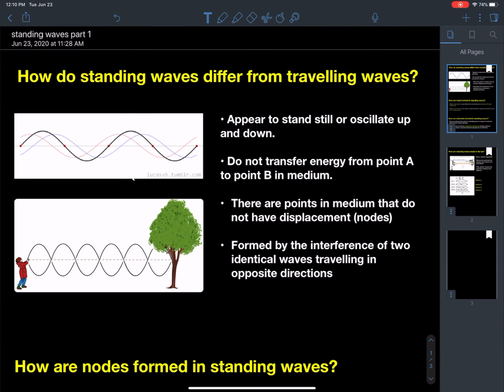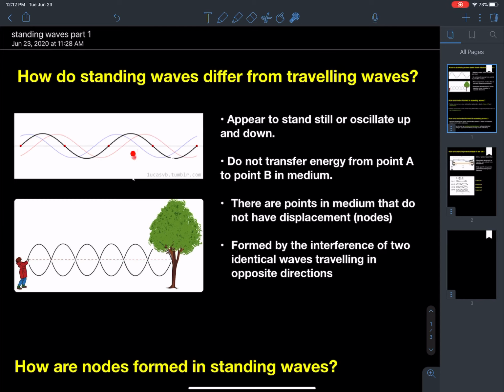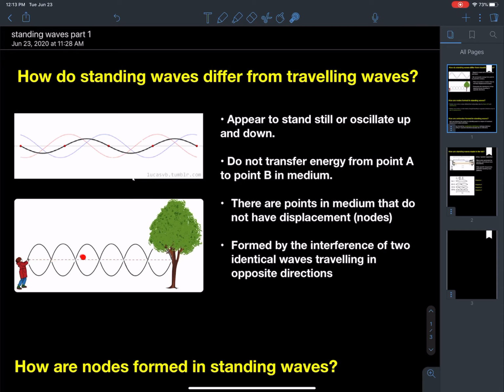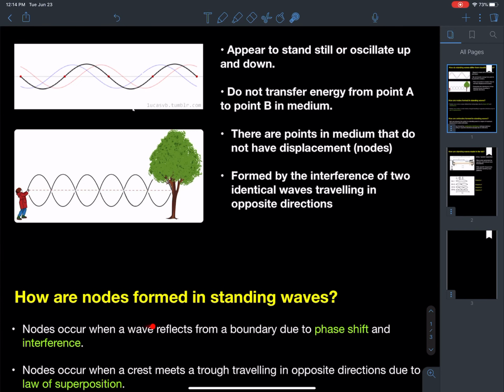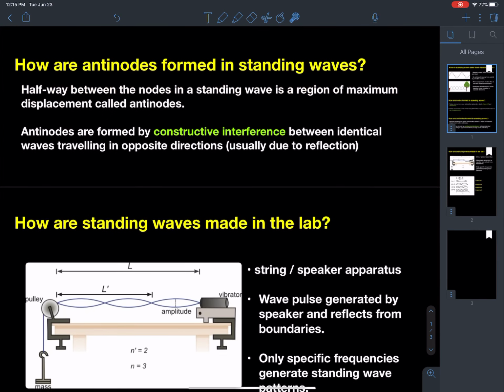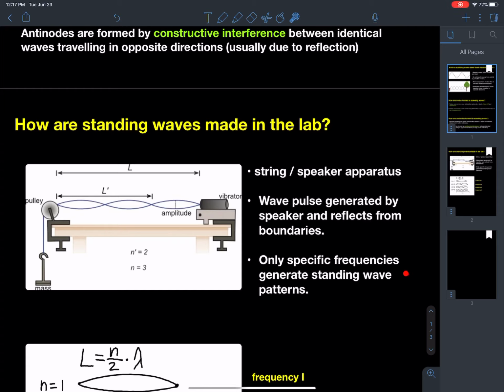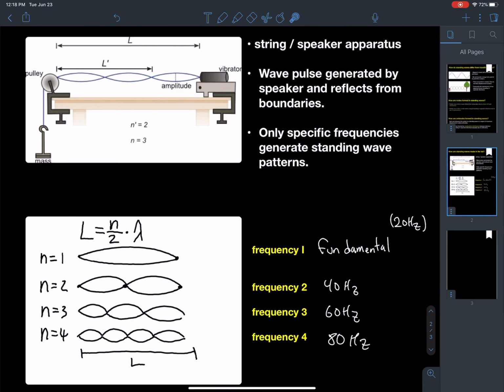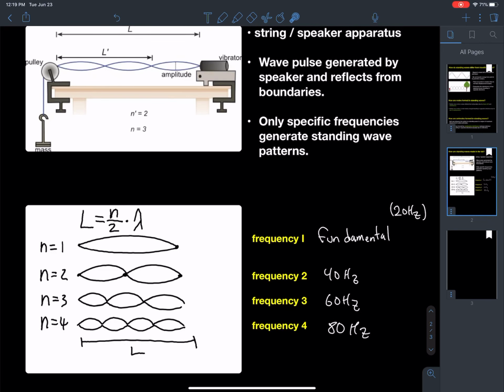Standing waves part 1